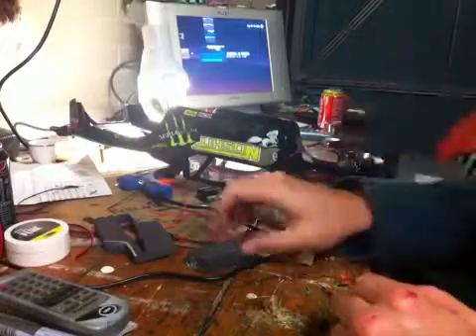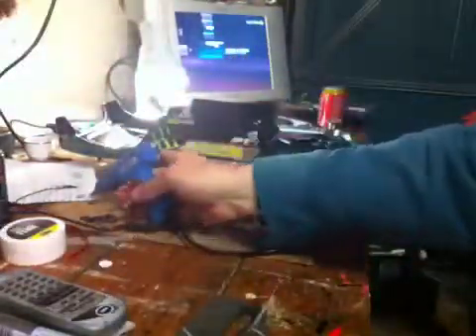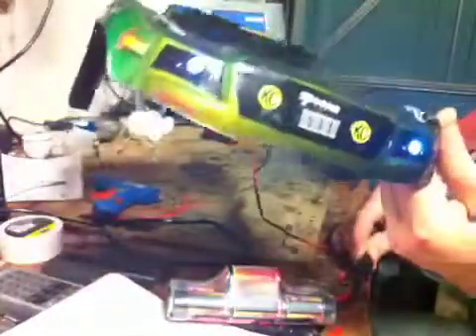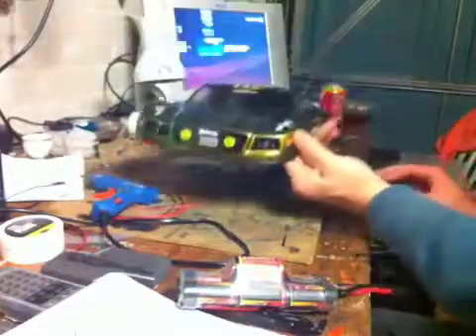Led install to JACKAL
Jst cable connectors x2

Reciever cable to install LEDs to channel 3.

Also I show away of making headlight fit to a direct a home made poly foam headlight supporters.